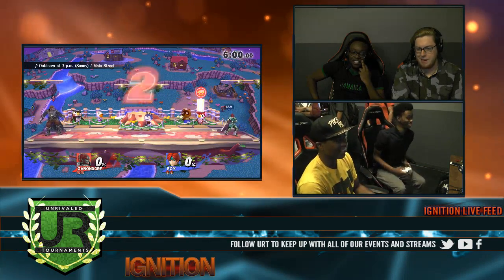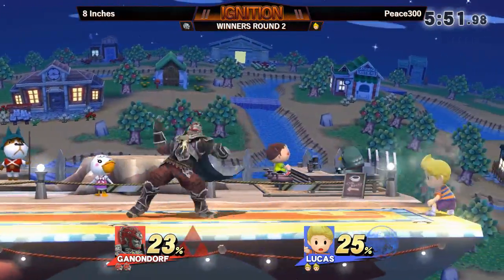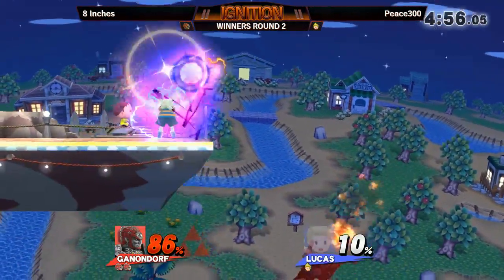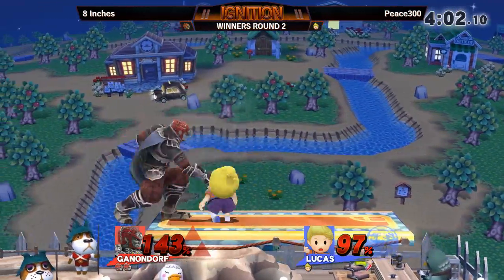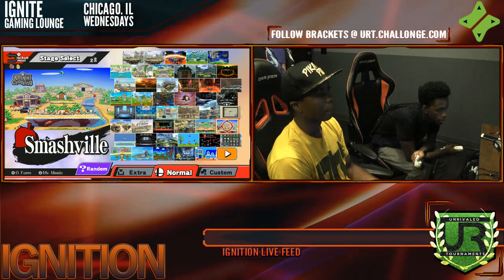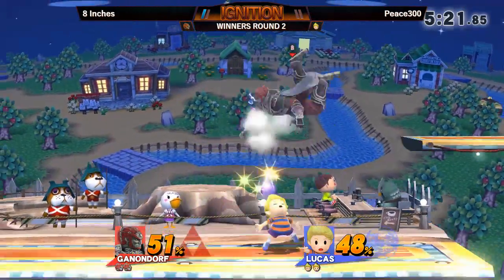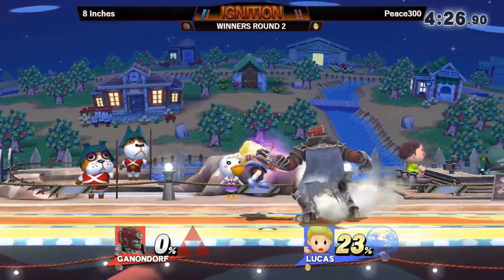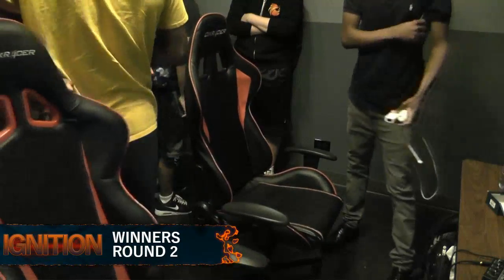Ignition #93 WINNERS ROUND 2 - 8 Inches (Ganondorf) vs Peace300 (Lucas)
Ignition #93
Venue Location: 3341 N Elston Ave, Chicago, IL 60618
Ignition takes place every Wednesday @ 7:30 pm

Follow @UR_Sage and @UnrivaledBlind for more live updates!